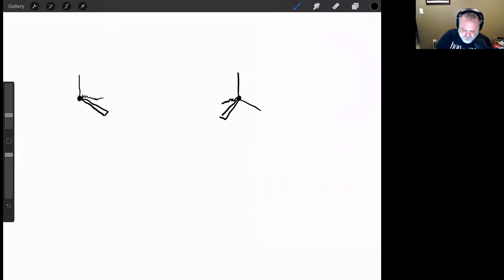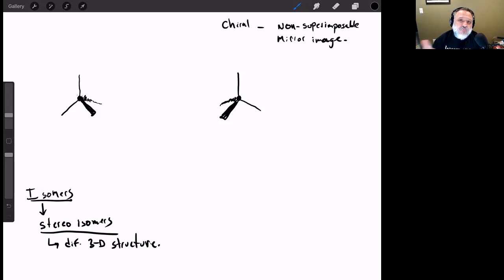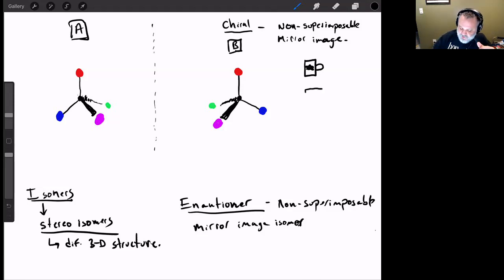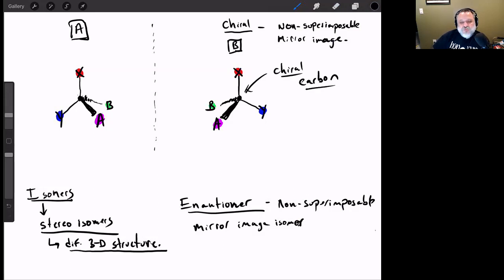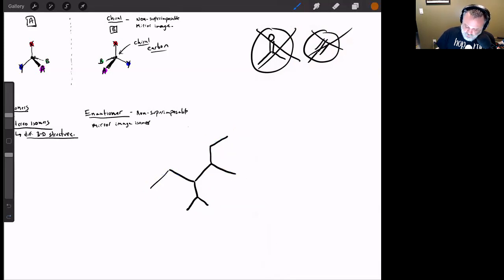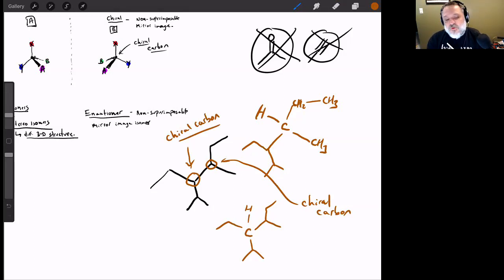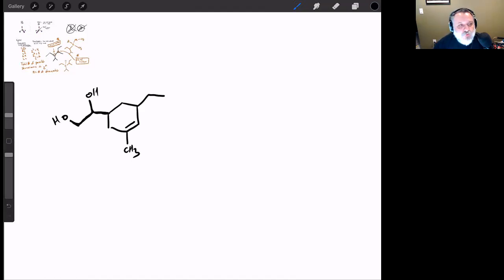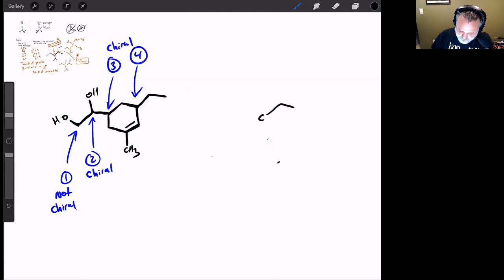Introduction to Stereochemistry and Identifying Chiral Carbons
This video serves as an introduction to stereochemistry and identifying chiral carbons.  Chirality, molecular handedness, and identifying chiral carbons is discussed.